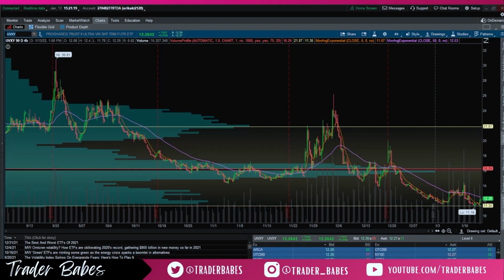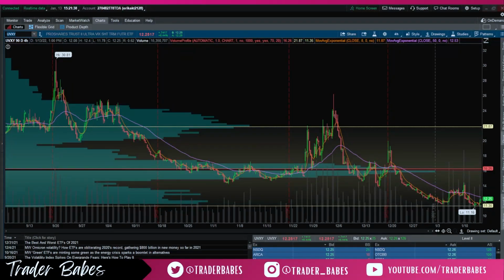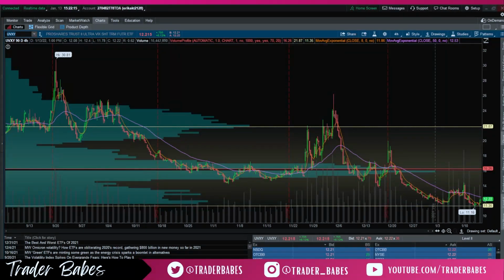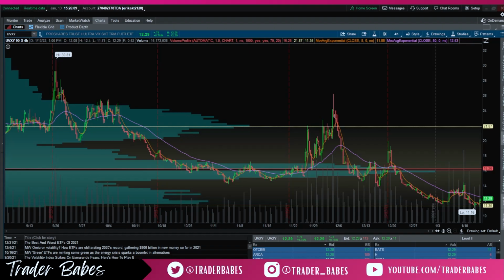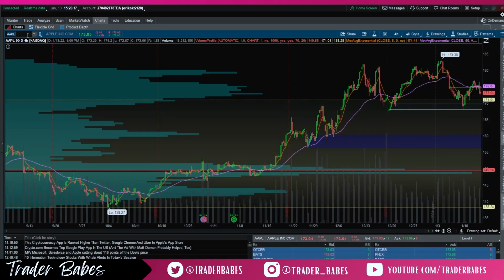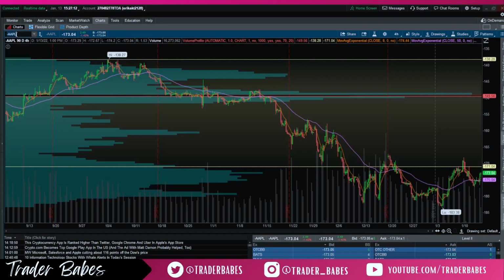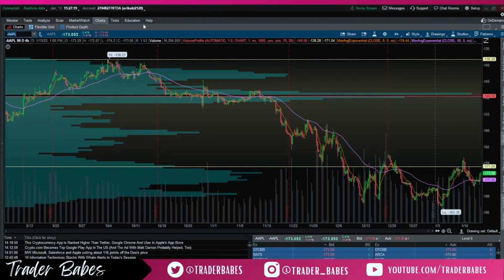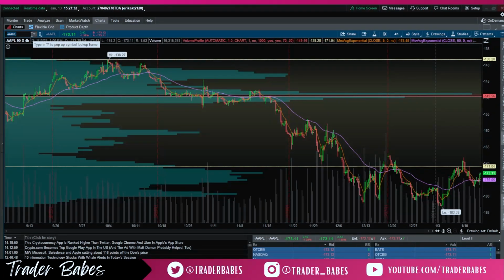How to Profit from Stock Drops | 3 Ways to Trade Short Side, Bearish Trading - Trader Babes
Sign up for our favorite Options Flow & Dark Pool Order Monitoring